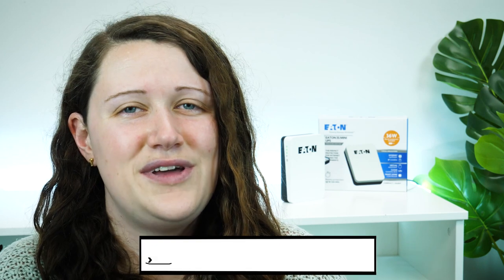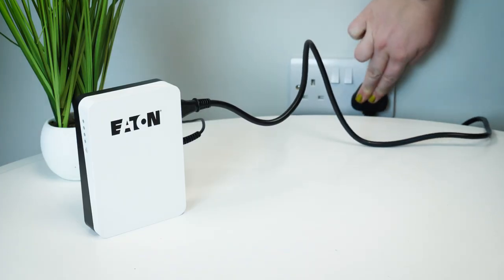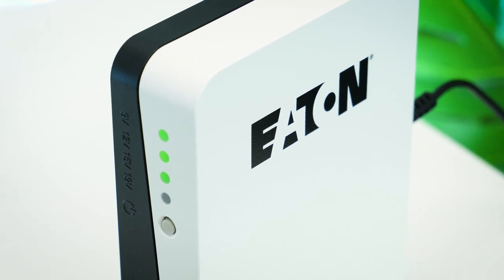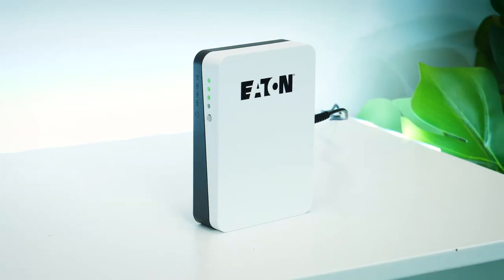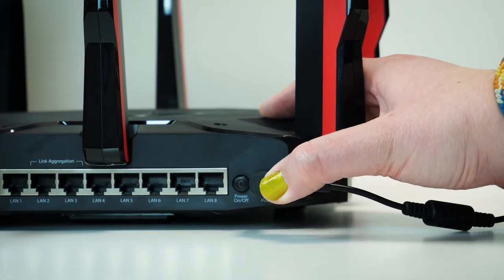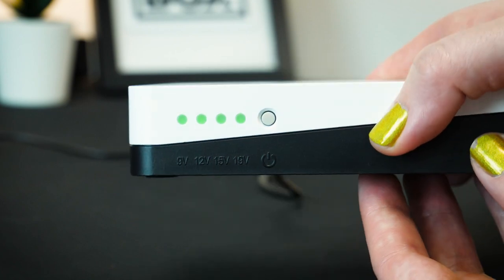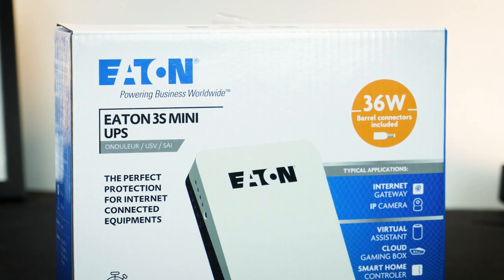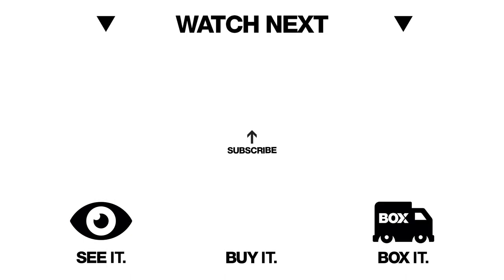Eaton 3S Mini UPS Review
Today we'll be testing out this handy little power device, the Eaton 3S Mini UPS [3SM36B]. With this handy little device to back you up, you’ll never have to worry about losing WiFi connection to your home security or smart devices again. Just connecting up this small device to your router or remote surveillance, it can maintain an uninterrupted power supply despite any mains power disruptions you might experience at home or the office. Check out our review to find out how this can help protect your continuously powered devices going in an emergency!